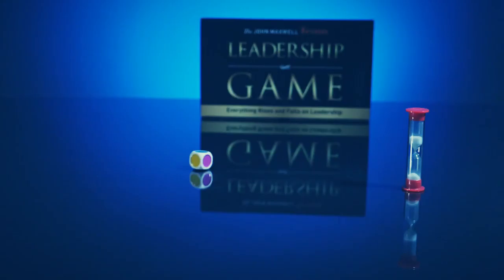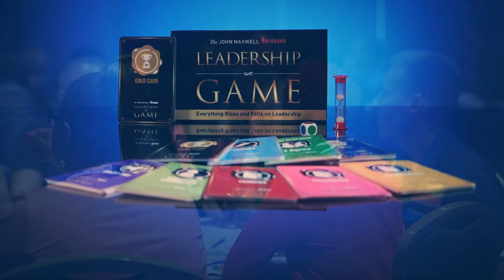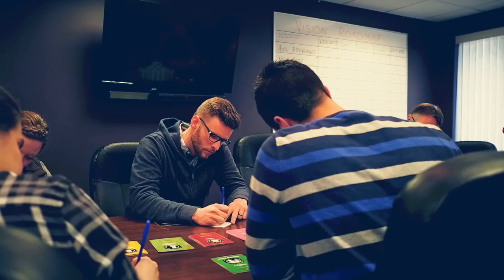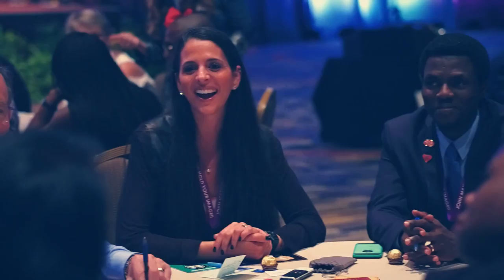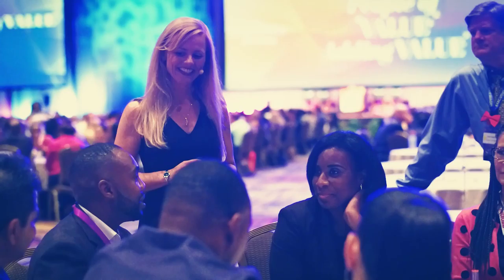John Maxwell Leadership Game Introduction